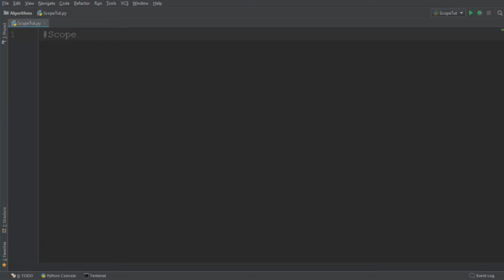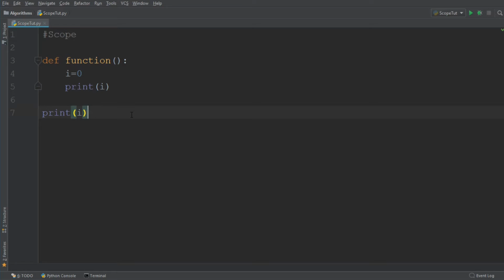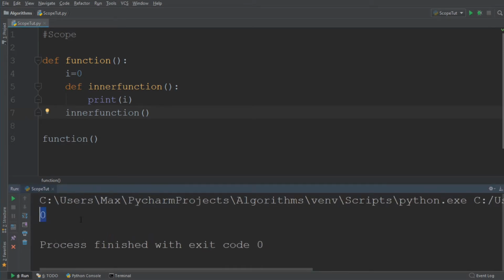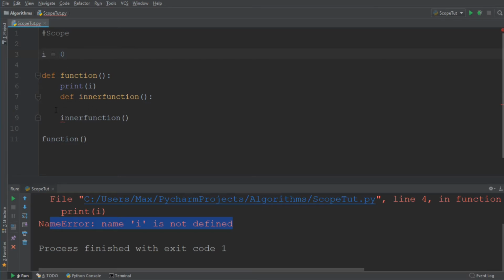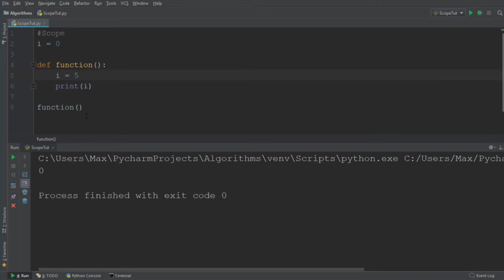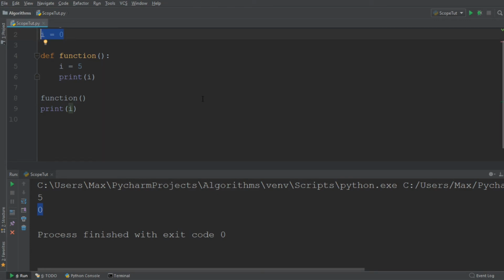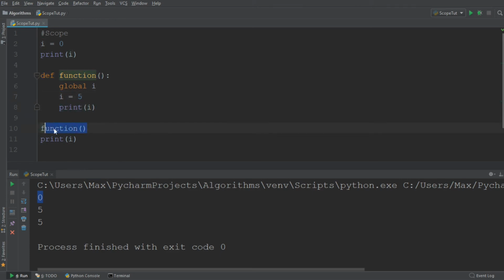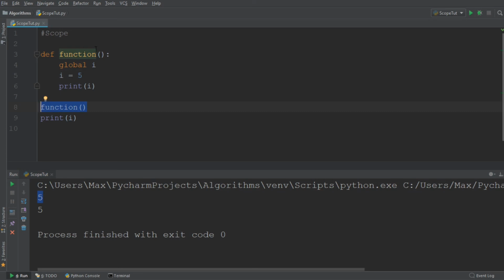Python Tutorial - Part 16: Scope (Global and Local Variables)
Python for Beginners - Part 16: Scope

00:00 Scope
05:23 Keyword Global